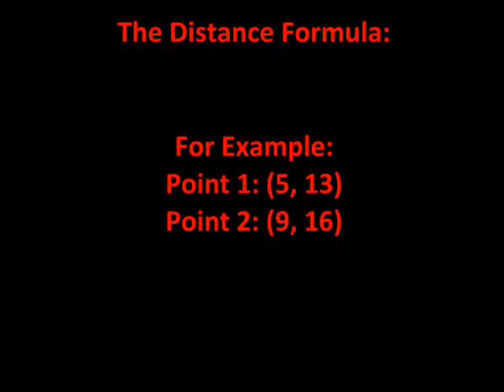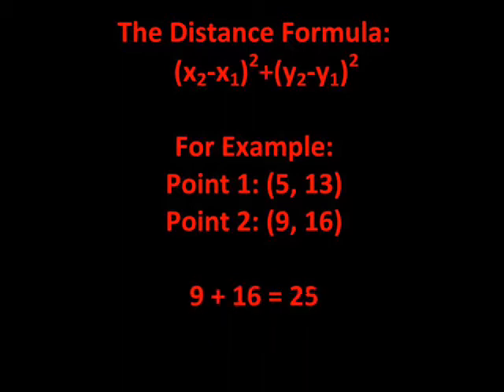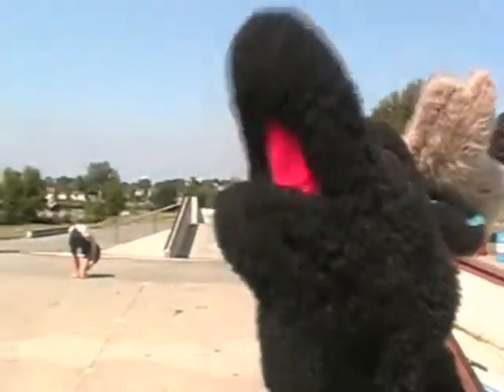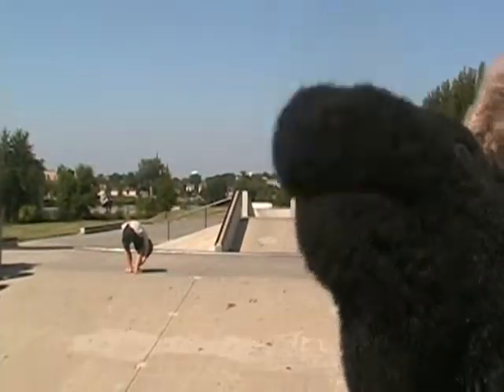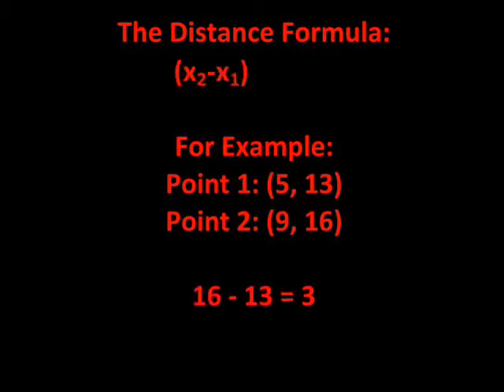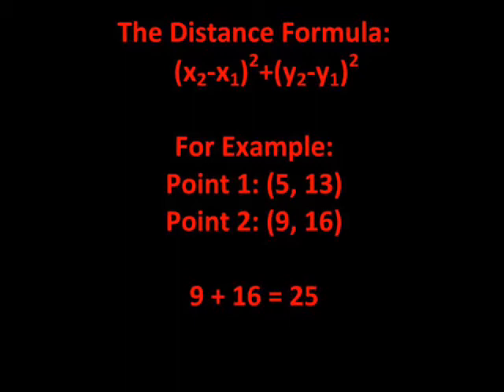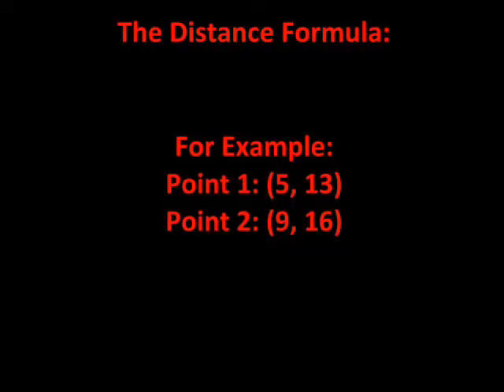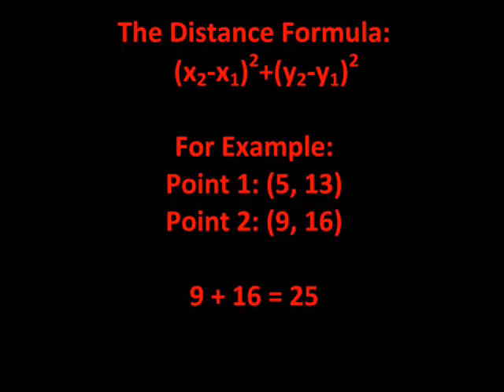Triangle Head - Chapter 1: Lazy Carl and the Distance Formula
Watch as lazy Carl learns the distance formula!  Marvel at a singing, dancing, bike crashing moose!  Laugh at a dancing monkey!  Bask in the unadulterated joy that is a music video shot with absolutely no money spent!